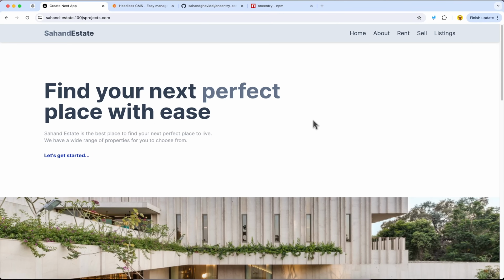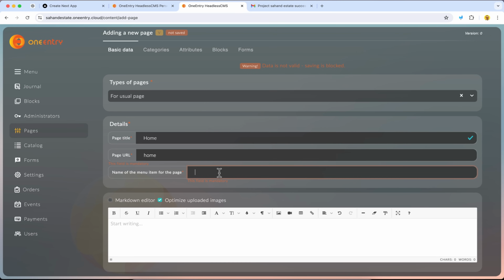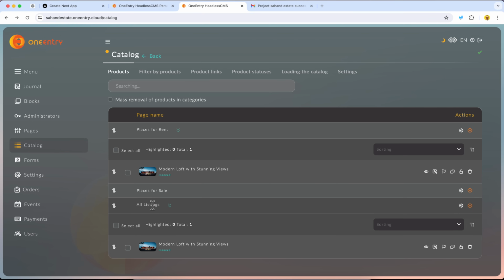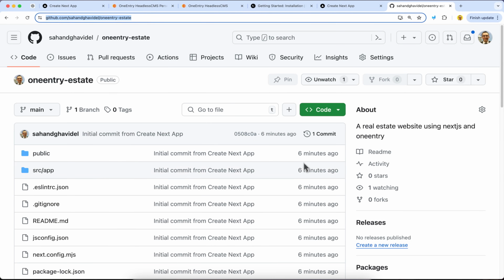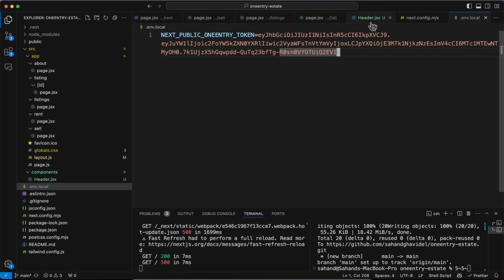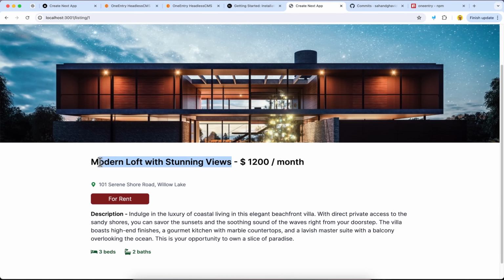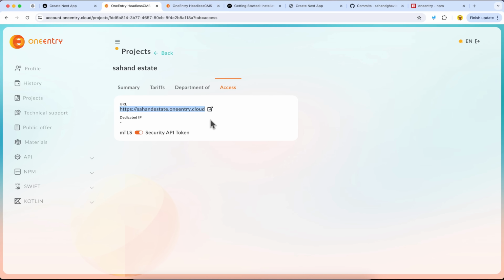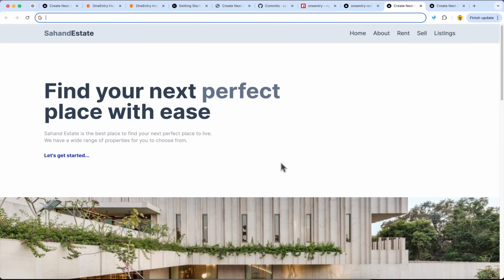Build a Real Estate Website with Next.js 14, Tailwind CSS and OneEntry Headless CMS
Welcome to our latest video showcasing the creation of a dynamic real estate website using Next.js and OneEntry Headless CMS! 🚀

In this video, we'll walk you through the entire process of building a modern and responsive real estate platform from scratch.

What You'll Learn:

Introduction to Next.js: Understand the core features and benefits of using Next.js for server-side rendering and static site generation.

Setting Up OneEntry Headless CMS: Learn how to configure and use OneEntry Headless CMS to manage and deliver your content seamlessly.

Integrating Next.js with OneEntry: Step-by-step guide to connecting your Next.js application with the OneEntry npm for efficient data fetching.

Deployment: Tips and best practices for deploying your Next.js application to the web.